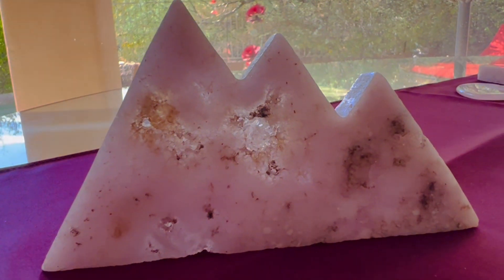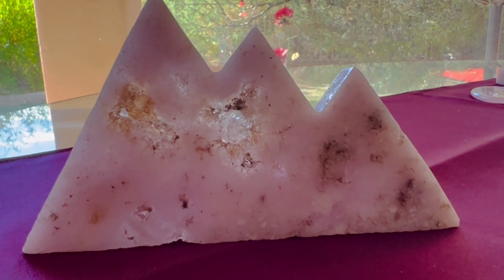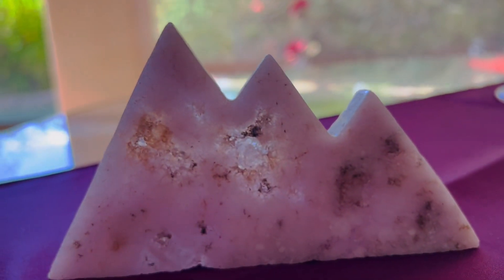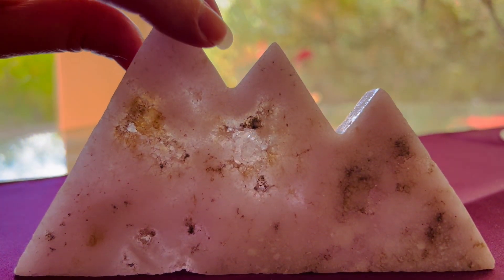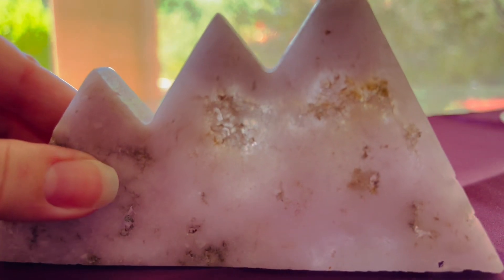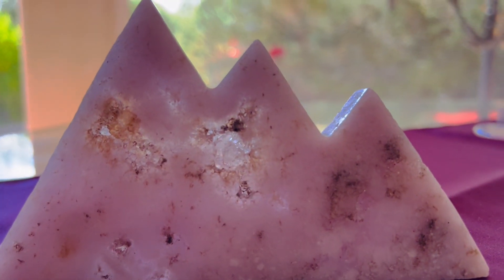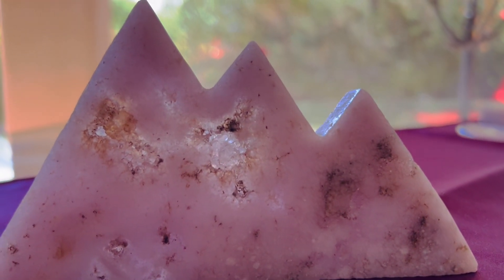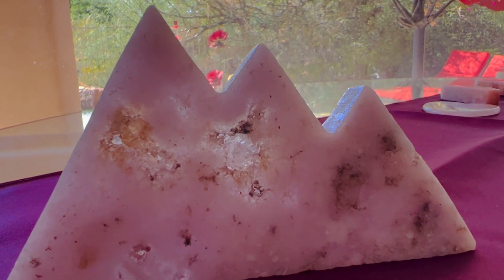💗 Gorgeous Pink Amethyst Crystal Mountain-Pink Amethyst is a crystal of Divine Love 💗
Gorgeous Pink Amethyst Mountains! Are you looking for a very unique and beautiful gift from Mother Nature?
The color of Pink Amethyst comes from inclusions of hematite inside the quartz points. Pink Amethyst is a highly protective stone. This stone reminds us that the love we seek is already within us. A crystal of Divine love. The pink amethyst mountain is one of a kind and comes with a stand.